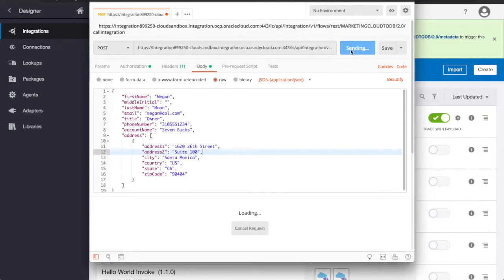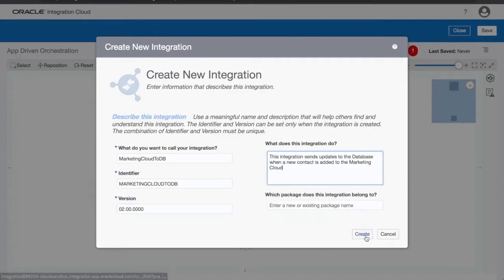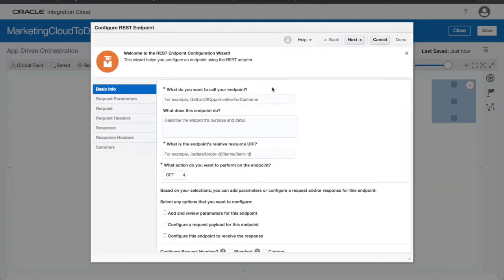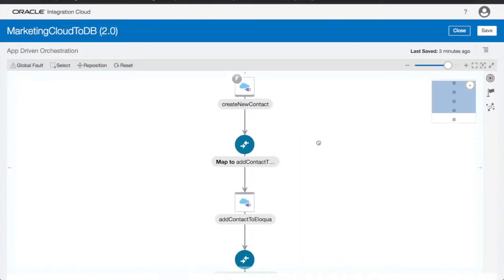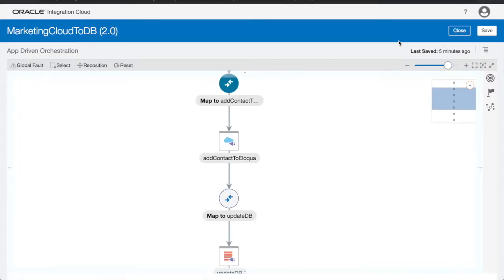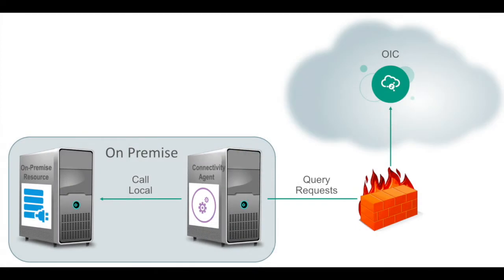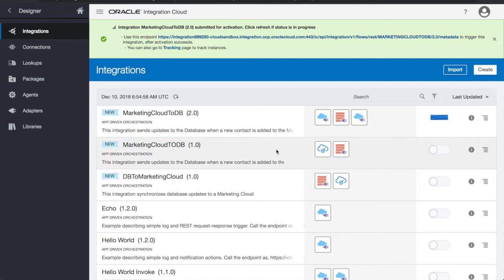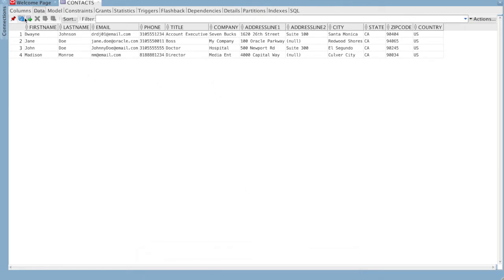Oracle Integration Cloud: Sync CX SaaS to Update a Database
This is a walkthrough of how to create an integration between a marketing cloud and a database to synchronize the updating of the data to each system.

Approximate Timestamps:
0:00 – 1:27 Welcome + Running through the use case
1:30 – 1:50 Creating a new App-Driven Orchestration and starting off the Integration with a trigger
2:07 – 3:00 Adding an Invoke to Connect the Marketing Cloud and Mapping
3:03 – 3:45 Adding an Invoke to connect the Database and Mapping 3:50 – 4:34 Why we need an agent?
4:41 – 5:15 Activate and Run the integration
5:18 – 5:42 Validate the integration worked and closing remarks

Credit: Karre Lawson